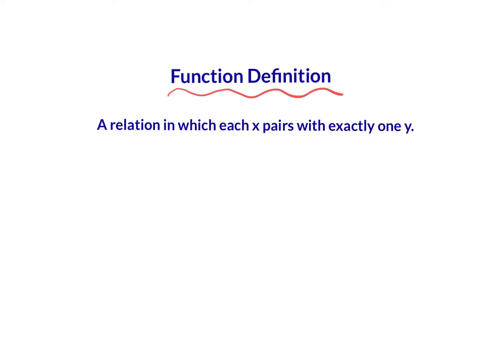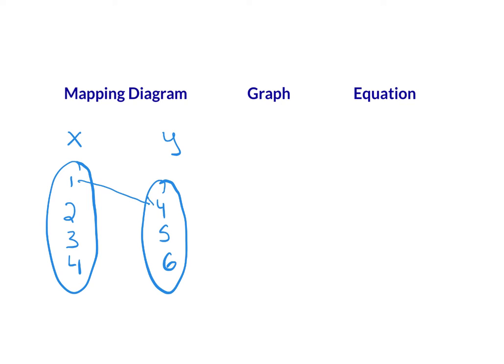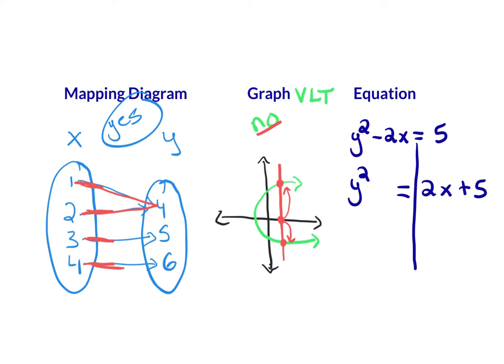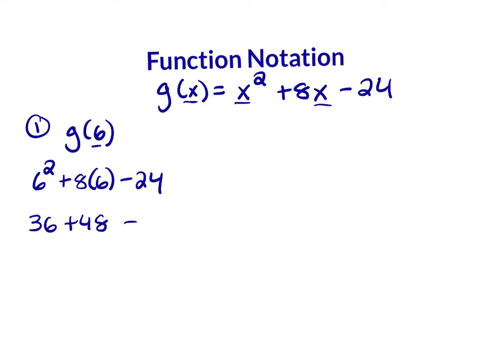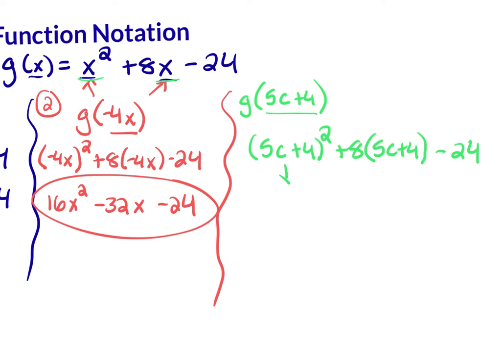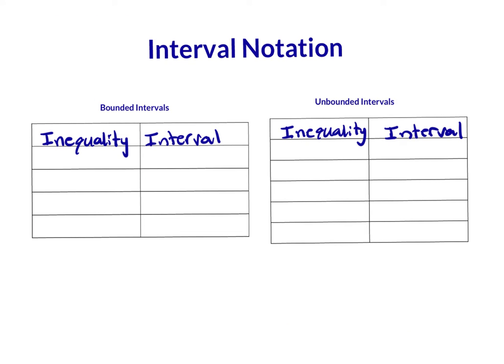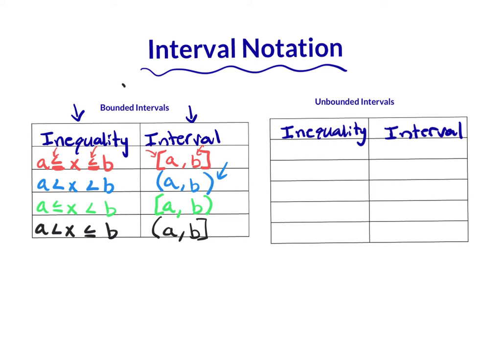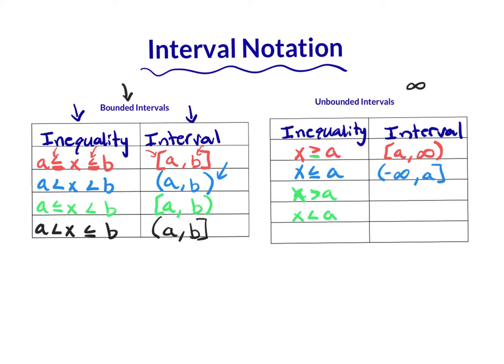1.1 Functions (PC)